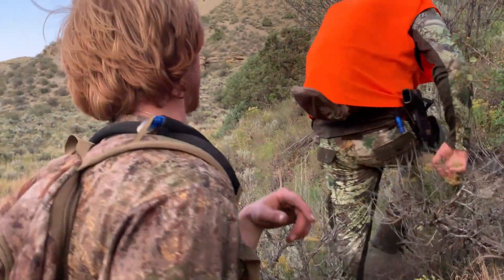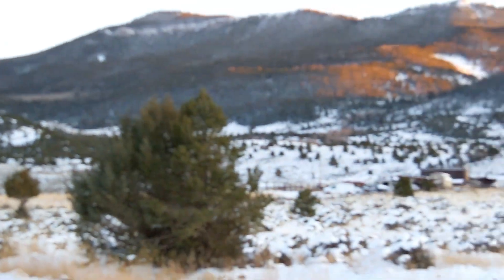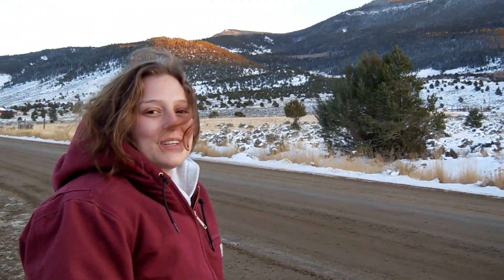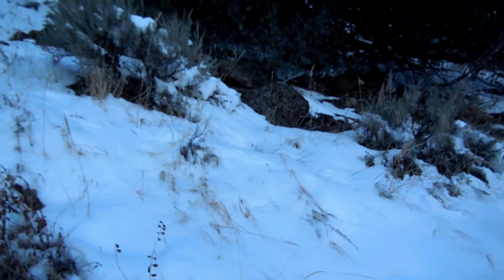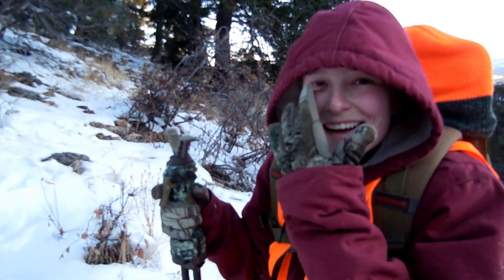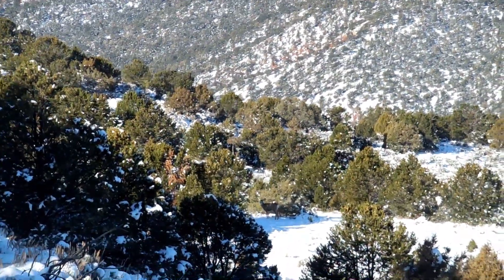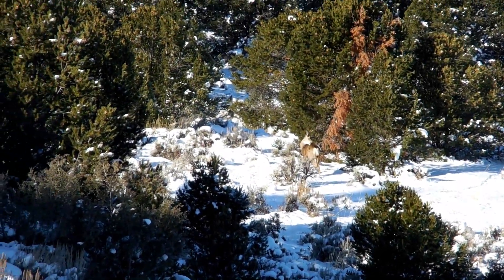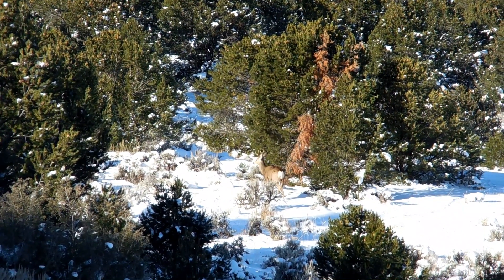Colorado Mule Deer Hunt 2019!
Enjoy two hunt films in one short but awesome video. It begins with an earky season muzzle loader doe hunt. One day well spent! The second clip features Alyssa hunting and having to make a tough decision. Though she may have not filled her tag she decided to let the younger buck grow, and the following day was when Clayton harvested a beautiful bull elk.